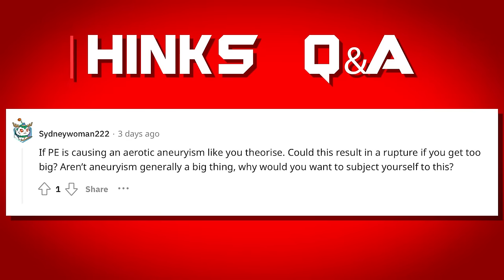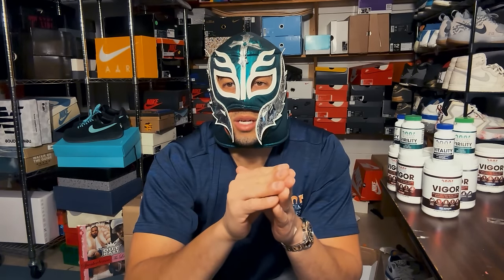Pumping Tips and Tricks, Air Vs Water, Hypoxia, Heat, Herpes and much More. r/Hink Q&A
As you guys know, I made a Q&A celebrating reaching 1,000 subscribers on r/Hink.

VIGOR AVAILABLE:
⛑️Safeguard (Soft Tissue) (Amazon)
🥛Virility Available
🦁Vitality Available (Amazon)

Chapters:
1st Comment 00:00
2nd Comment 03:40
3rd Comment 04:49
4th Comment 06:00
5th Comment 07:05
6th Comment 09:00
7th Comment 10:41
8th Comment 12:01
9th Comment 13:25
10th Comment 15:50
11th Comment 17:54
Second to last 18:47
Last Comment 19:45